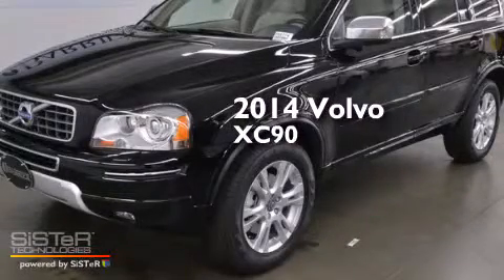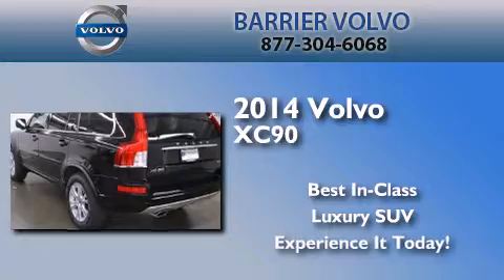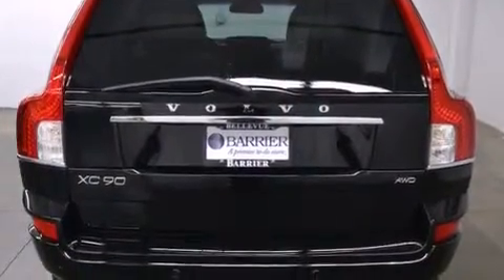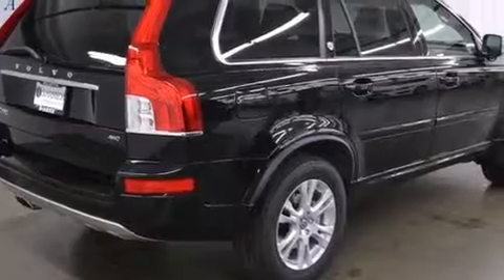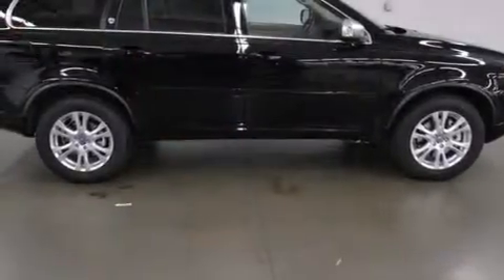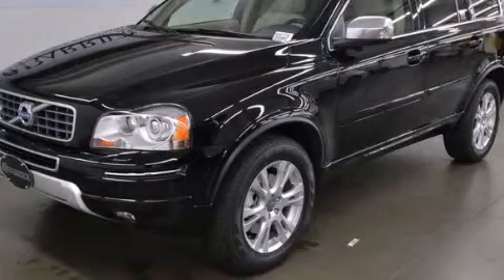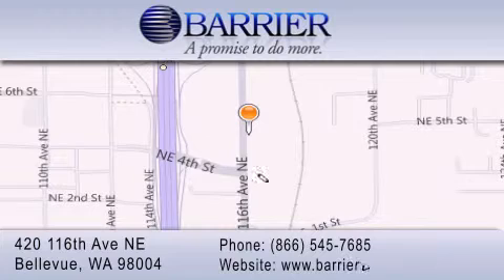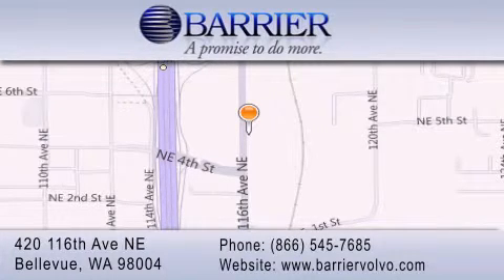2014 Volvo XC90 Bellevue WA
We've been honored to serve the Bellevue WA area , we promise that your experience at our dealership will exceed your expectations ! Year : 2014 Make : Volvo Model : XC90 Engine : 3.2L 6Cyl Exterior : Black Interior : Sandstone Stock : 691774 Barrier Volvo-UPG-JO 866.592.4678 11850 Bel-Red RD Bellevue , WA 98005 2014 Volvo XC90 Bellevue WA